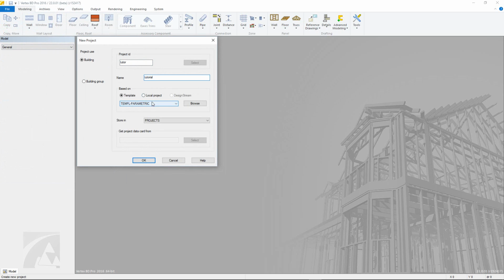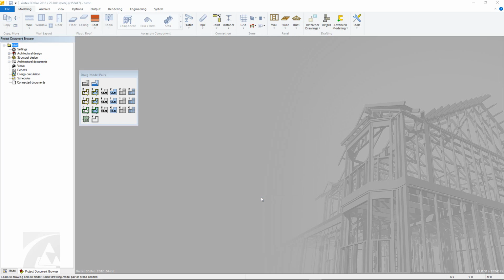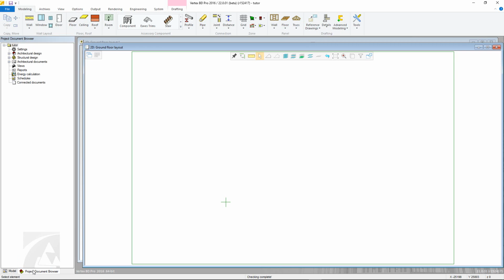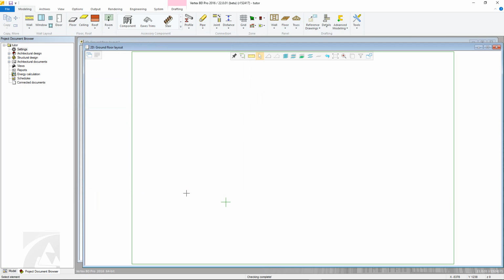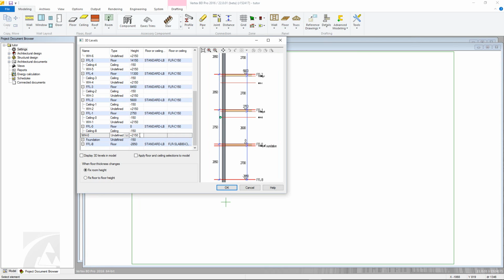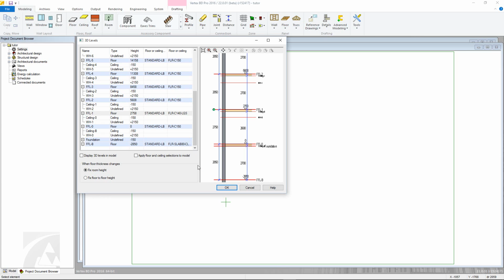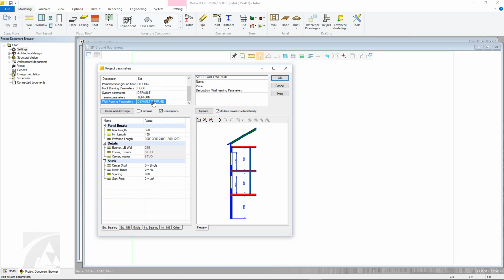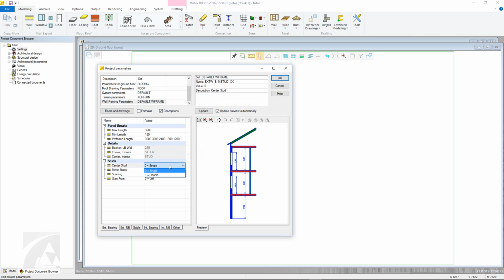Vertex BD 2016 - Project Setup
This video shows users to how to setup projects in Vertex BD 2016